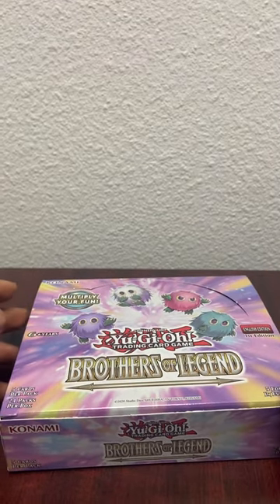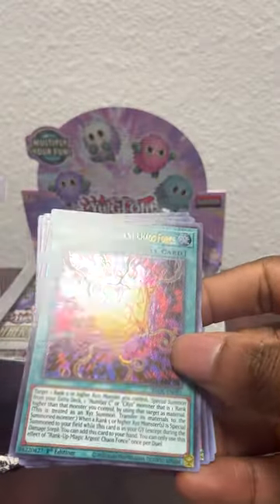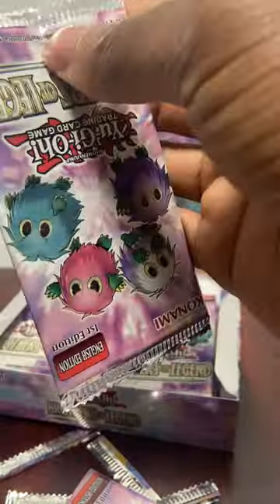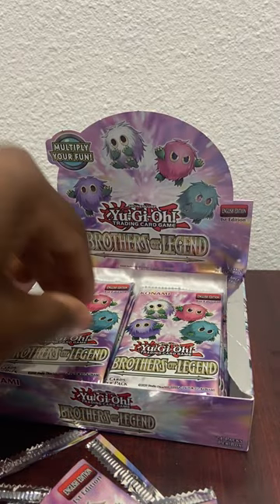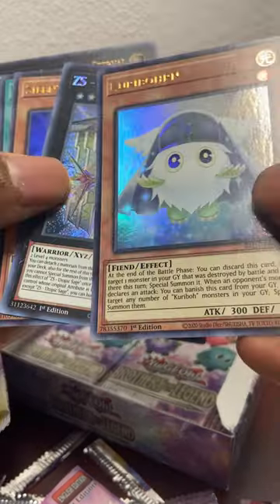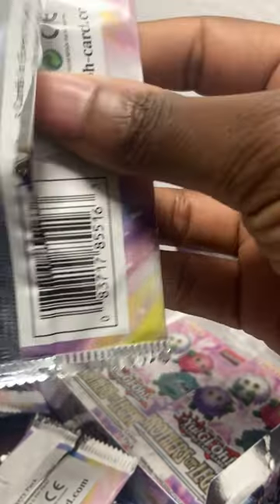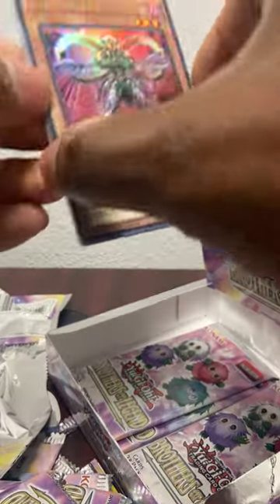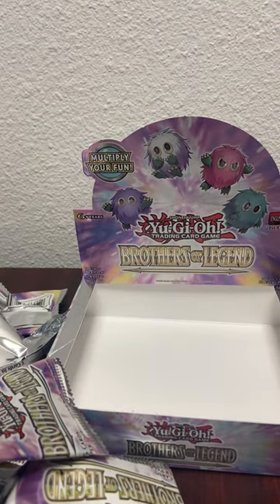Yugioh Brothers of Legend Booster Box Opening! Can We Pull Red Eyes Dark Dragoon?!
Opening a box of the Brothers of Legend boosters.  Trying to pull the Red Eyes Dark Dragoon but I'll settle for my favorite Kuriboh Brothers! :)